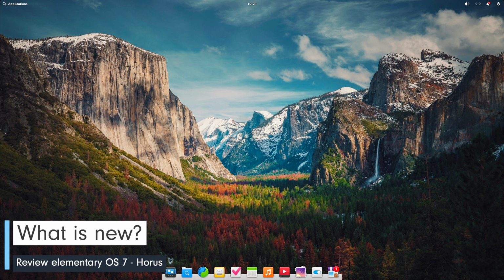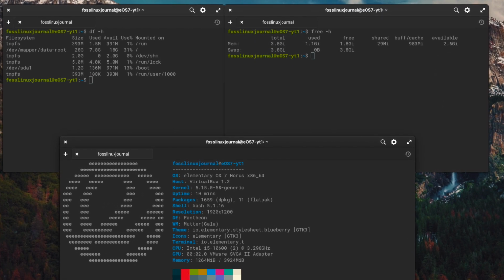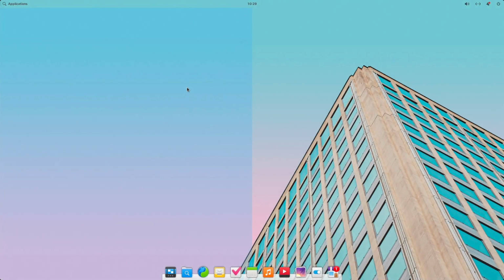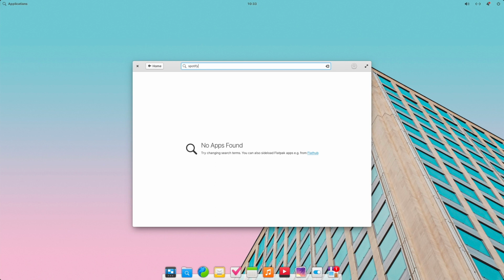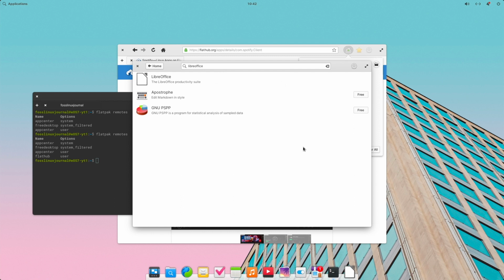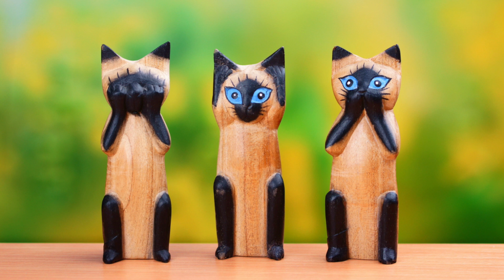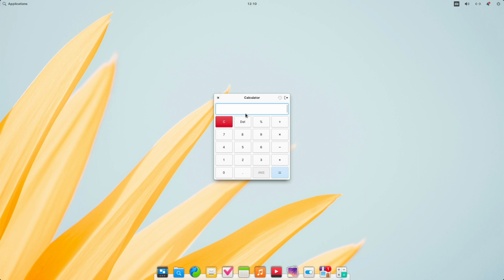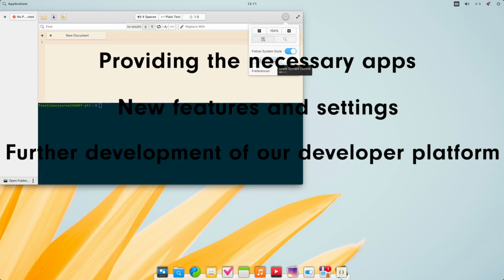elementary OS 7 REVIEW: All you kneed to know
Elementary OS 7 Horus has been released and has to face my test. I've been using Elementary OS since version 5 to 6.1 and in this test I also focused on whether the problems that were noticed with OS 6 and 6.1 were solved this time. This includes the question of whether OS 6.1 users can perform an online upgrade to OS 7.

Ubuntu 22.04 LTS Desktop: Applications and Administration (English Edition):

Ubuntu 22.04 LTS Server: Administration and Reference (English Edition):

Linux Mint 21: Desktops and Administration (English Edition):

Linux Bible:

Efficient Linux at the Command Line: Boost Your Command-Line Skills:

► General information